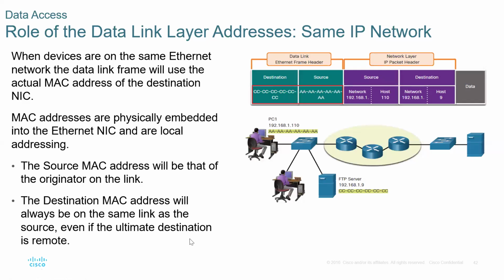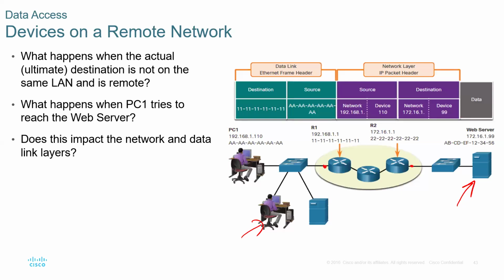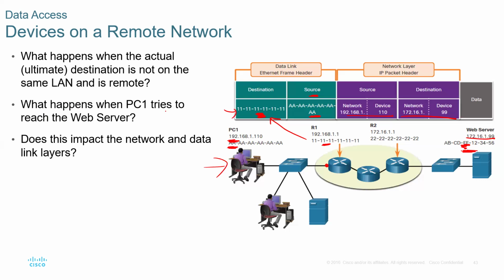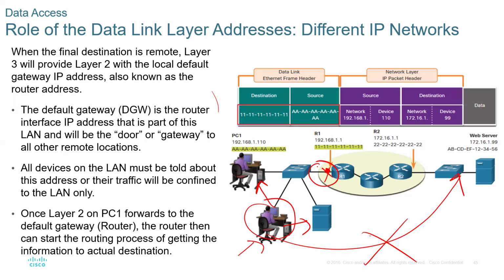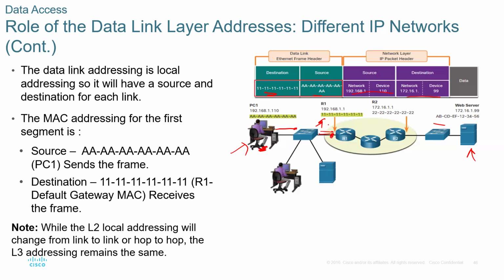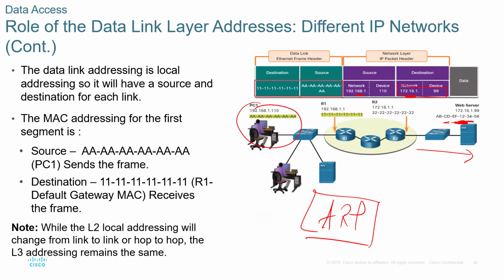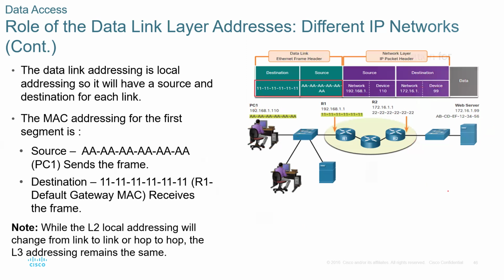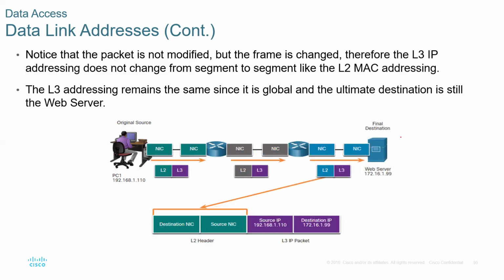3. Protocols and models 4/4